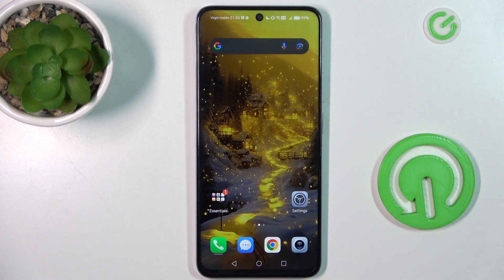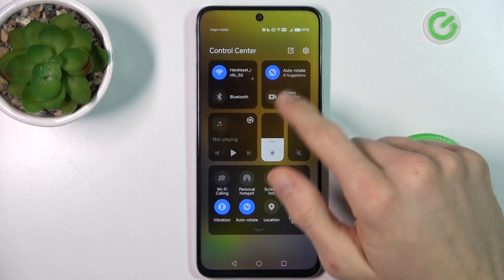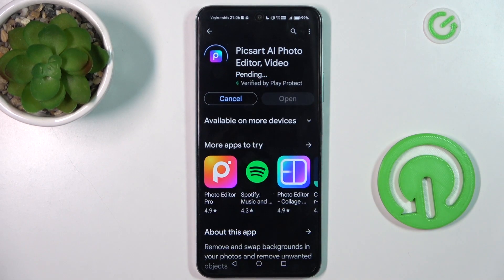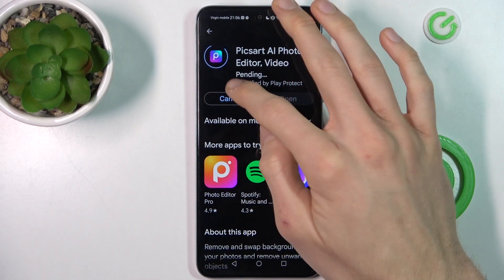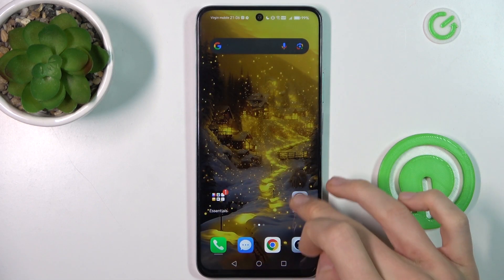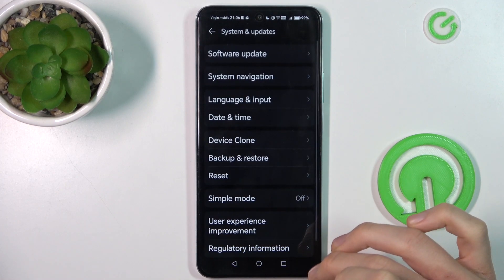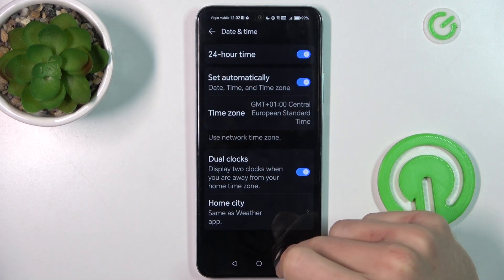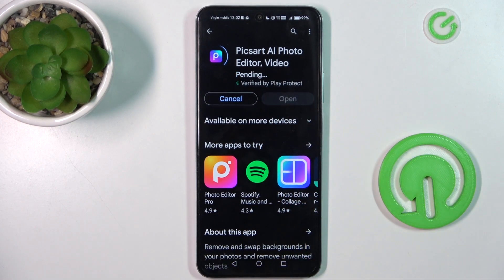How to Fix Google Play Store Stuck On Pending in Honor X7b? Freeze in Play Store? Repair it!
Today we have prepared small tutorial. Learn how to troubleshoot and fix the issue of apps stuck on "pending" in the Google Play Store on your Honor X7b. This video provides step-by-step instructions to resolve the problem and get your apps downloading and updating smoothly.

How to Resolve Pending Downloads in Honor X7b?
How to Fix Google Play Store Stuck On Pending in Honor X7b Smartphone?
How to Repair Google Play Store Stuck On Pending in Honor X7b Phone?